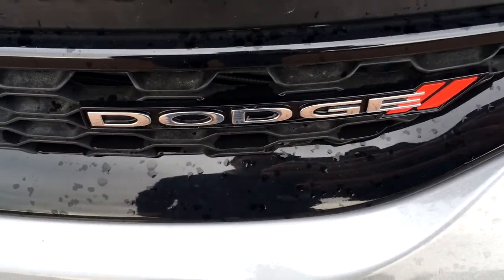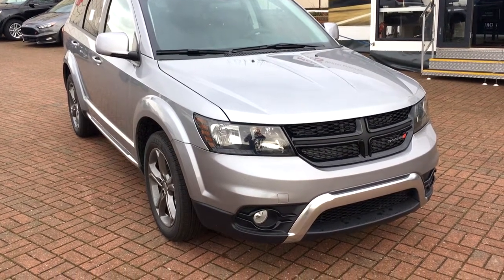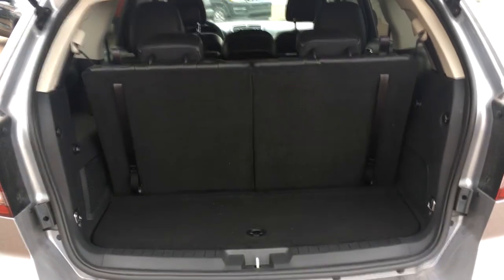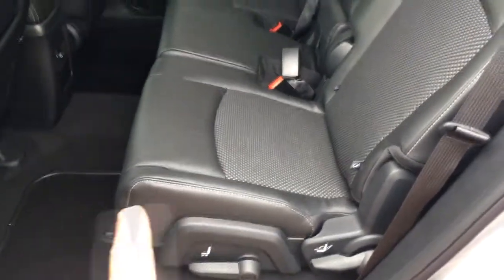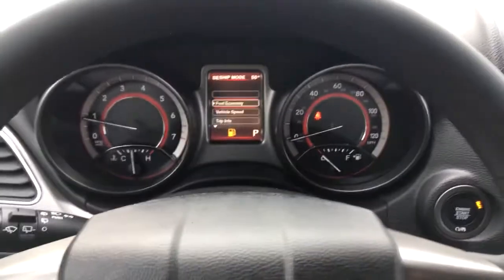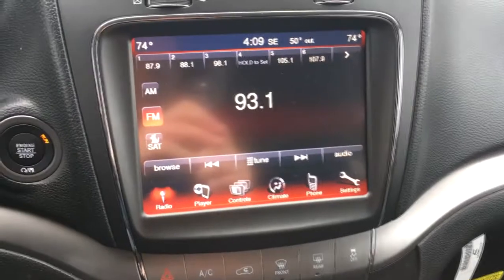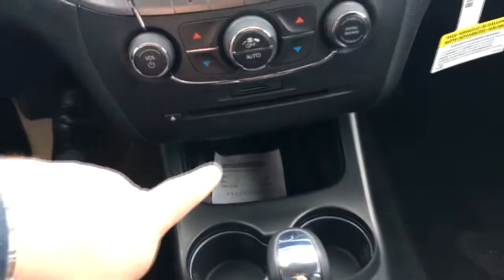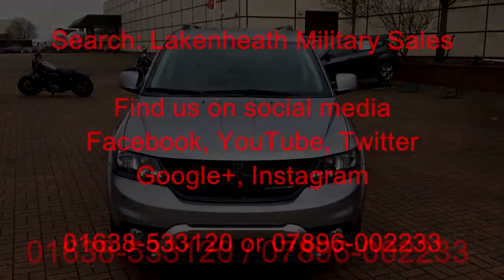2018 Dodge Journey Walk Around | Lakenheath Commissary | 01638-533120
Lakenheath Military Sales offers U.S Spec vehicles to military members serving overseas, you are eligible for exclusive military only deals, pricing, financing and much more, enjoy the walk around of this vehicle and please request your free, no hassle military price today to see how much we can save you.